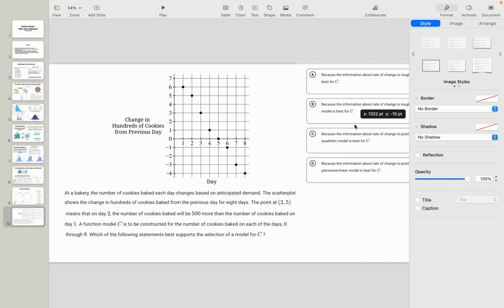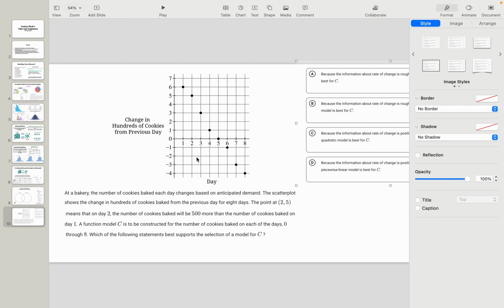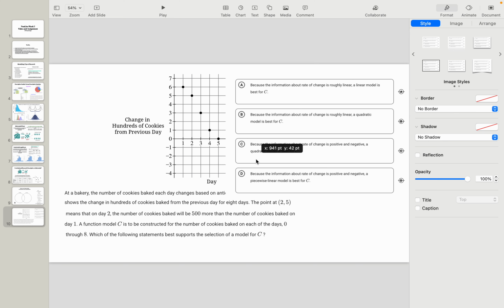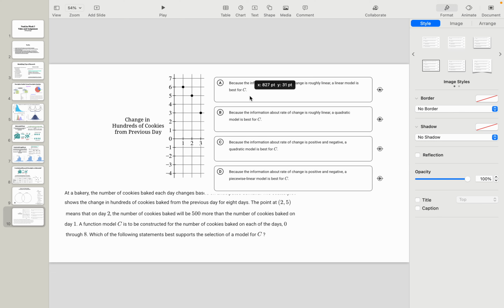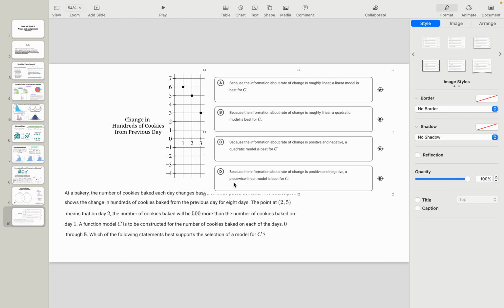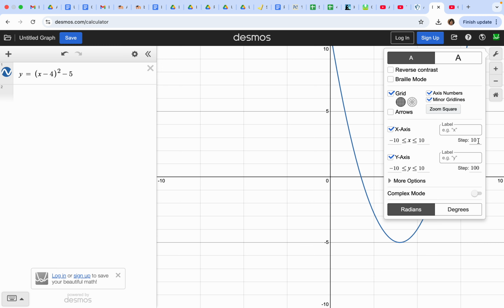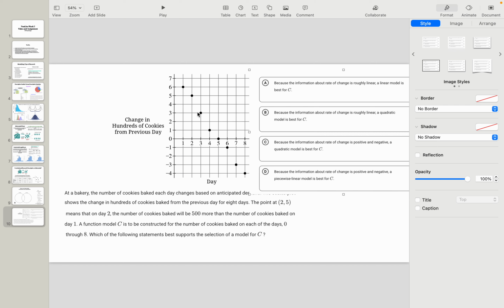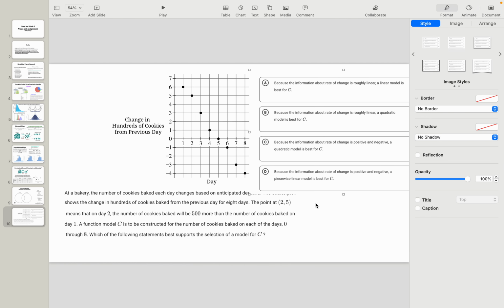Rate of Change Predictions Unlt 1 Lesson 8 Practice